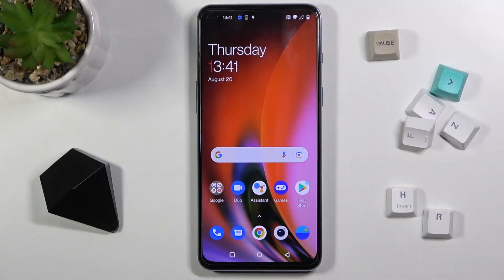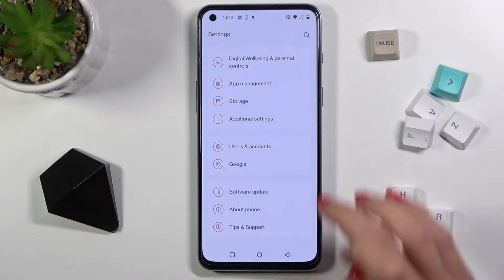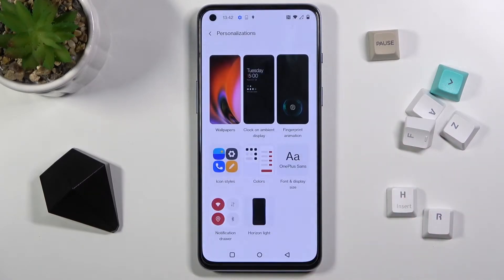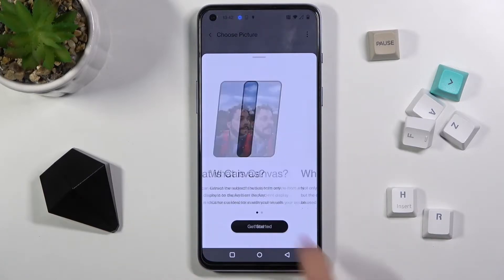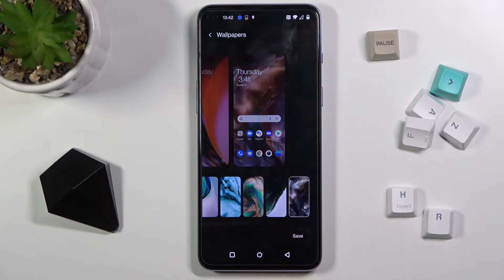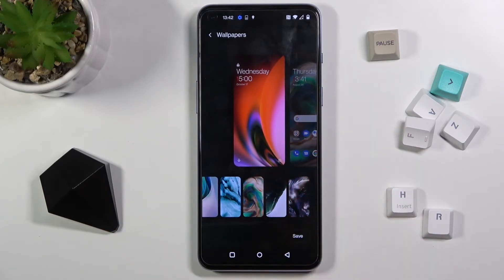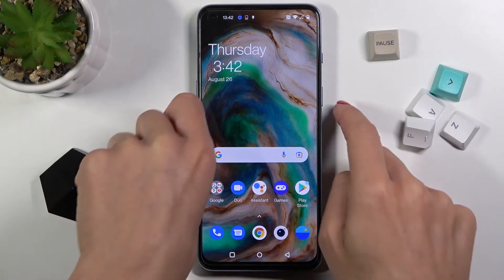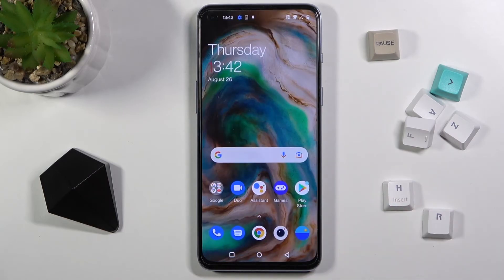How to Change Wallpaper on OnePlus Nord 2 5G – Display Settings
Check more info about OnePlus Nord 2 5G:
Hey Everyone! Whether you want to update your phone's display or just freshen up the overall look of your OnePlus Nord 2 5G, we suggest you install a new wallpaper. How to do it? Very easy, in this video our Specialist will show you all the necessary steps to update the screen picture on your OnePlus Nord 2 5G. So, let's get started!

How to Set Up Wallpaper on OnePlus Nord 2 5G?
How to Change Home Screen Wallpaper on OnePlus Nord 2 5G?
How to Add New Wallpaper on OnePlus Nord 2 5G Screen?